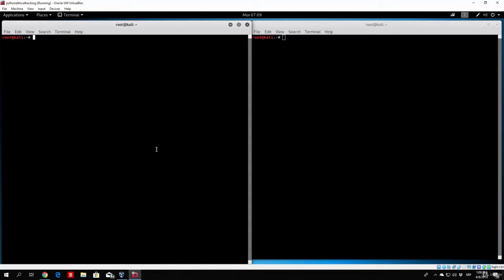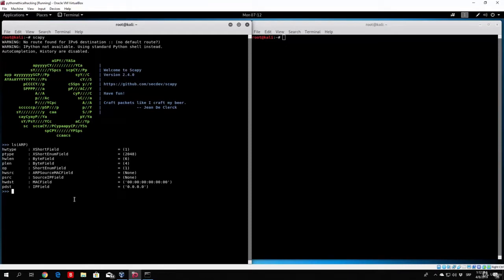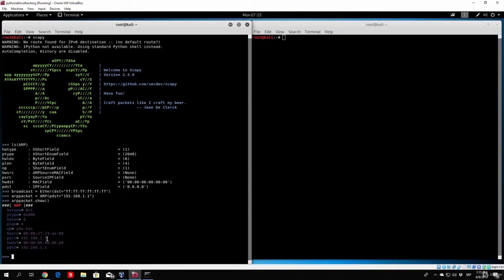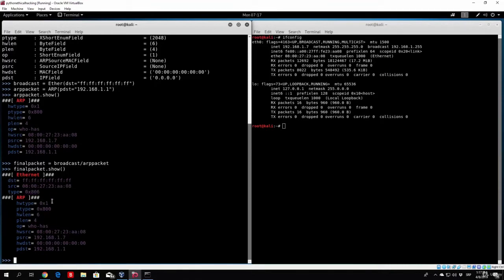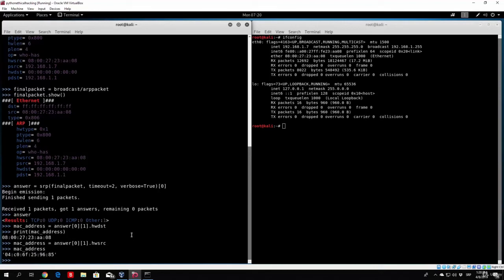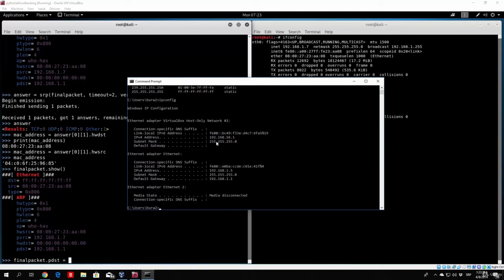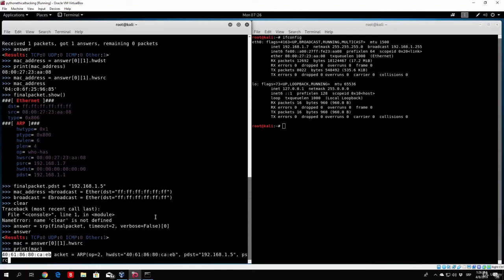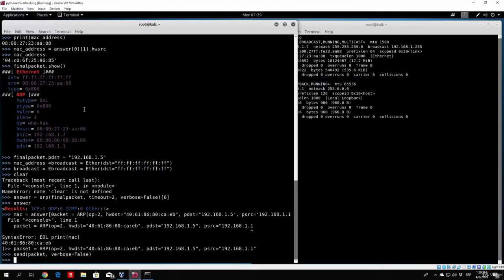Crafting malicious ARP packet | Part-26 | The Complete Ethical Hacking Latest Free Course